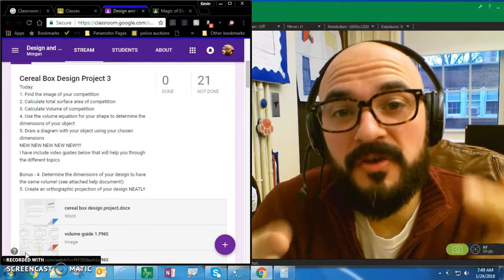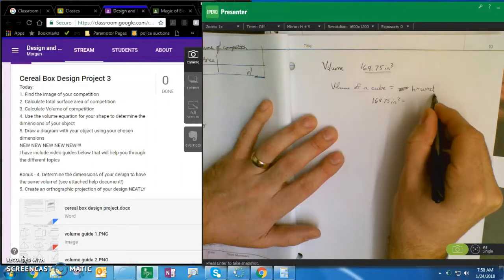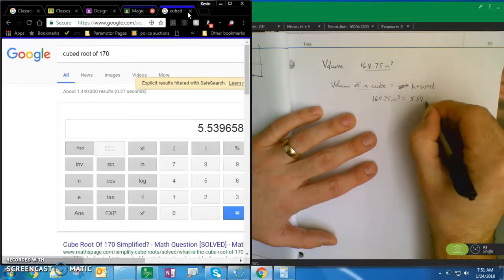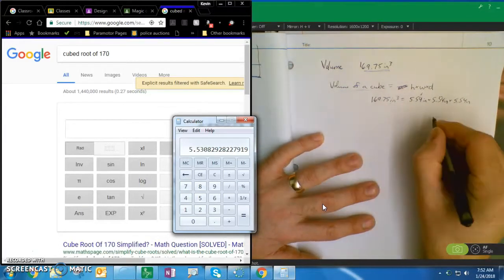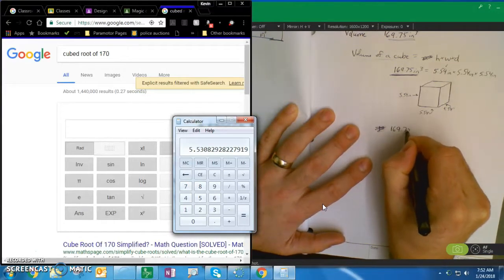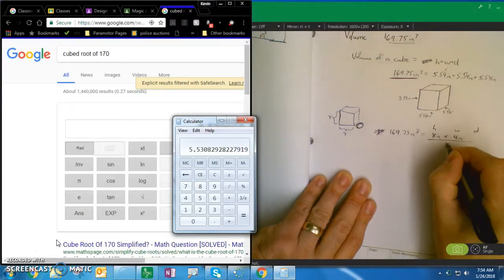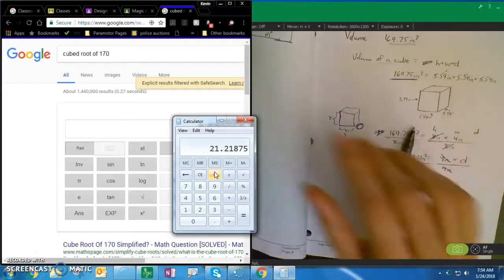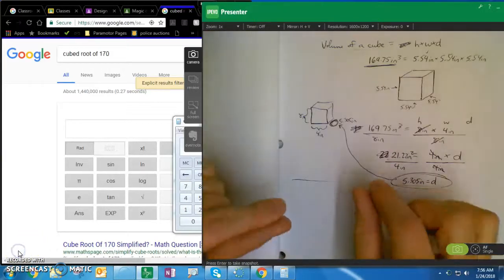Determine cereal box size using volume (cube)